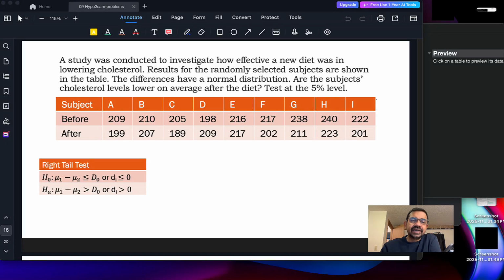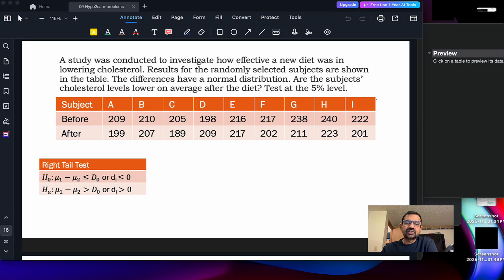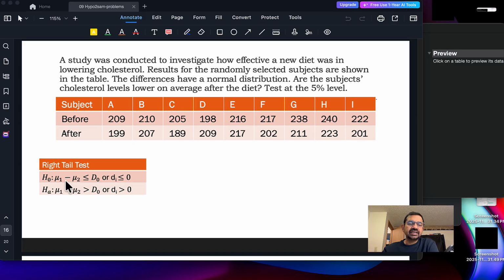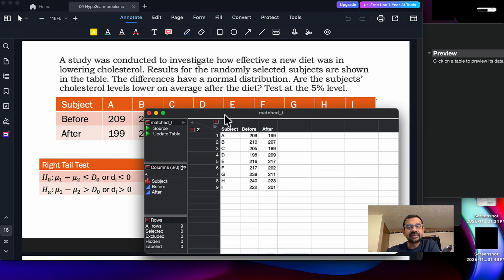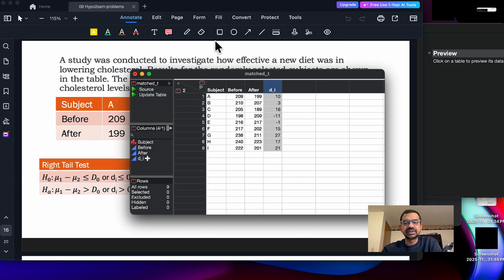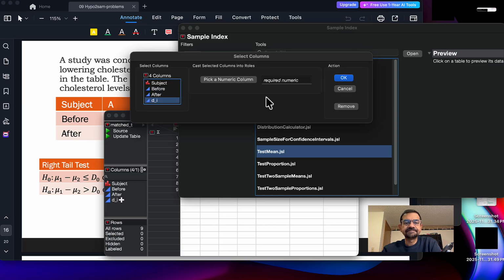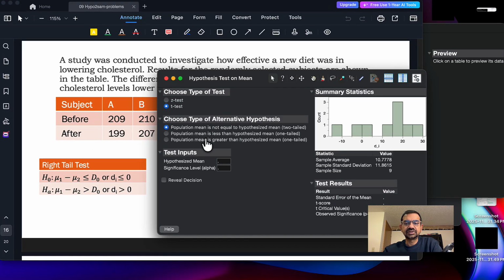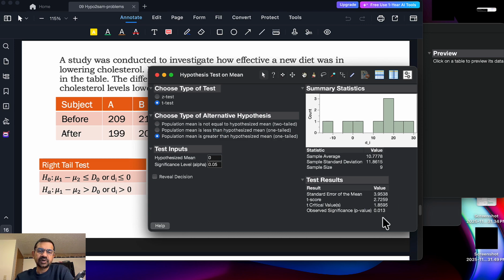Paired Sample T-test in JMP: Step-by-Step Before and After Analysis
This video covers comparing means by focusing on Matched (or Paired) Samples, which is a crucial concept for analyzing "before and after" scenarios in business and research.
[00:02] Introduction to Matched and Paired Samples
[00:37] Case Study: Diet and Cholesterol Levels (Before vs. After)
[01:33] JMP Tutorial: Creating the Difference Variable (DI) with Formulas
[02:35] Running a One-Sample T-test on Differences in JMP
[03:35] Setting Significance Levels and Tail Directions
[03:55] Interpreting T-scores, P-values, and Final Decisions